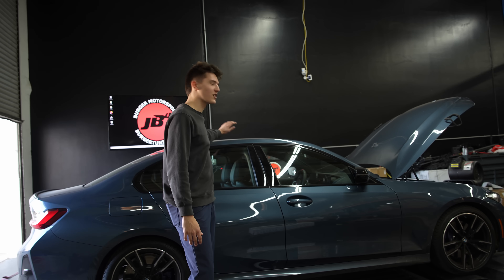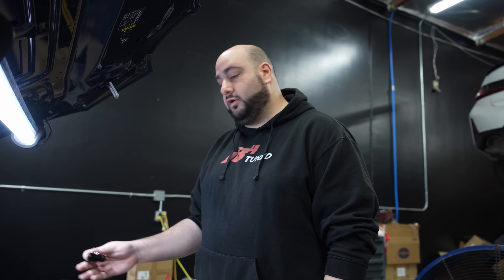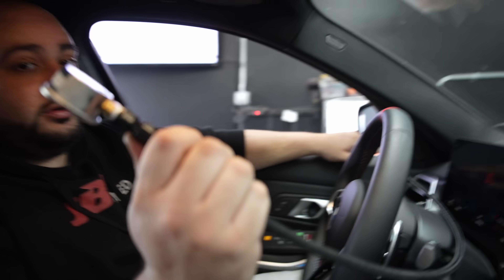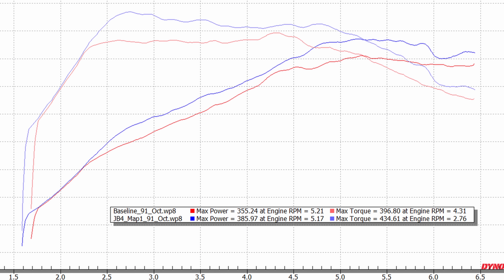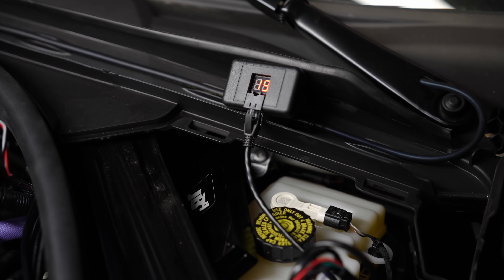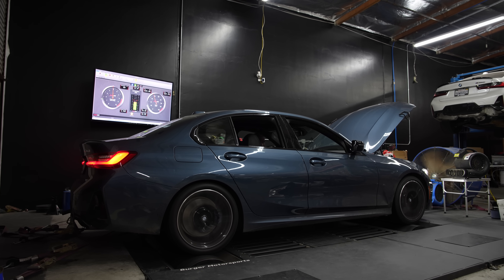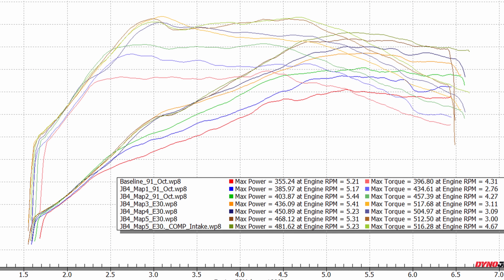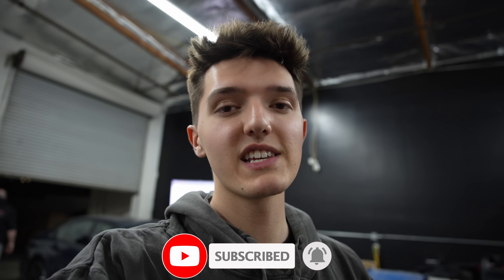GEN 3 B58 Shocking Dyno Reveal: Our 2025 BMW M340i Pushes "30PSI"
In this video we put our ALL NEW 2025 BMW M340i on our DynoJet to see what it makes from factory. After we see its baseline, Payam installs a Burger Motorsport JB4 Performance Tuner to start turning it up on the dyno and get IMMENSE GAINS! Let the development begin!

Cannon Downs: @candmedia
Payam Harouni: @p_harouni